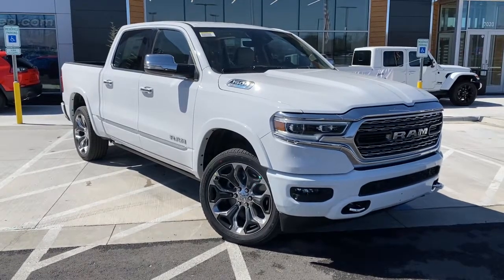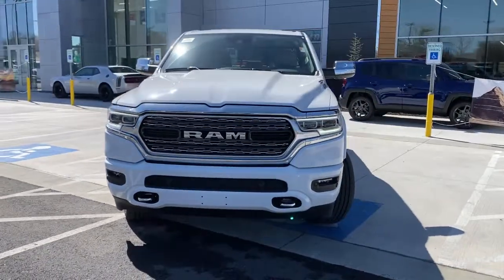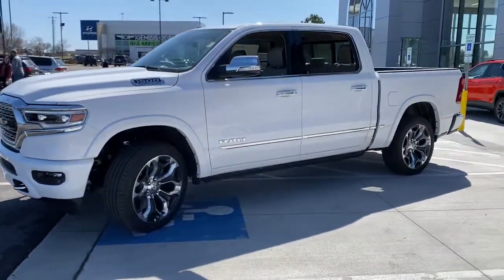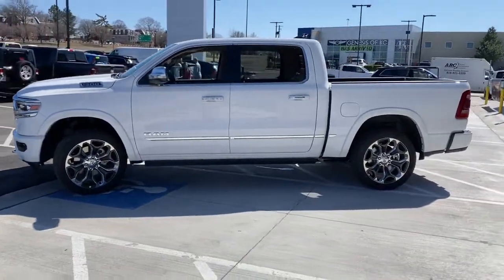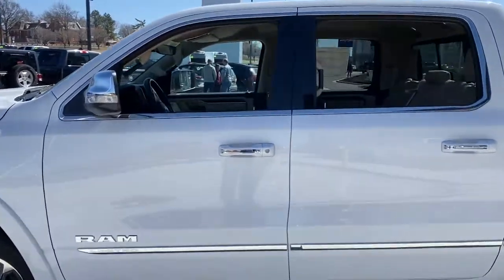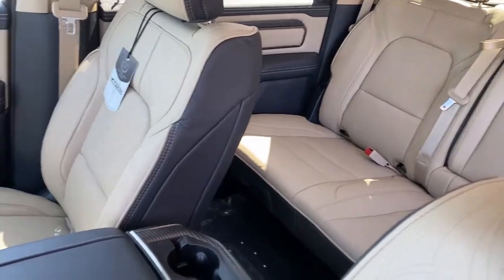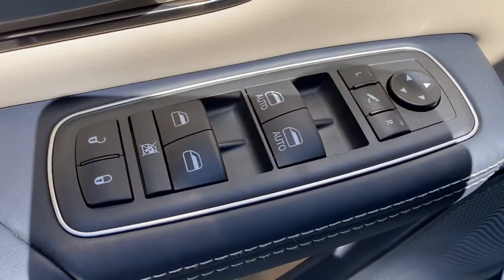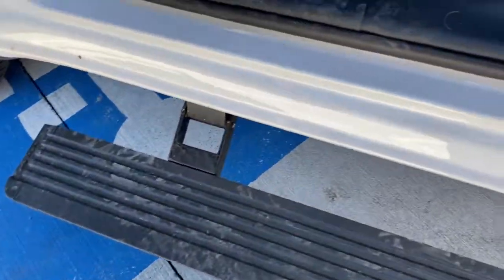2021 Ram 1500 Limited 4x4 Overland Park, Lenexa , Shawnee Mission, Olathe KS, Kansas City, MO R21288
Bright White Clear Coat New 2021 Ram 1500 available in Overland Park, Kansas at Reed CDJR Overland Park. Servicing the Lenexa , Shawnee Mission, Olathe KS, Kansas City, MO area.
2021 Ram 1500 Limited 4x4 Crew Cab 57 Box - Stock#: R21288 - VIN#: 1C6SRFHT9MN687446

Heated/Cooled Leather Seats Navigation 4x4 Remote Engine Start ANTI-SPIN DIFFERENTIAL REAR AXLE TRANSMISSION: 8-SPEED AUTOMATIC (8HP7... LIMITED LEVEL 1 EQUIPMENT GROUP ENGINE: 5.7L V8 HEMI MDS VVT ETORQUE Trailer Hitch Bed Liner WHEELS: 22 X 9 POLISH/PAINTED W/INS... Bright White Clear Coat exterior Limited trim. EPA 22 MPG Hwy/17 MPG City! Warranty 5 yrs/60k Miles - Drivetrain Warranty; KEY FEATURES INCLUDE: Navigation 4x4 Remote Engine Start Cooled Driver Seat Leather Seats. OPTION PACKAGES: LIMITED LEVEL 1 EQUIPMENT GROUP Adaptive Cruise Control w/Stop & Go Surround View Camera System Parallel & Perp Park Assist w/Stop Ventilated Rear Seats Pedestrian Emergency Braking Lane Keep Assist WHEELS: 22 X 9 POLISH/PAINTED W/INSERTS Tires: 285/45R22XL BSW All Season ANTI-SPIN DIFFERENTIAL REAR AXLE ENGINE: 5.7L V8 HEMI MDS VVT ETORQUE Active Noise Control System Heavy Duty Engine Cooling Delete Alternator Dual Rear Exhaust w/Bright Tips HEMI Badge 18 Aluminum Spare Wheel TRANSMISSION: 8-SPEED AUTOMATIC (8HP75) (STD). WHY BUY FROM US: ***Your VALUES DRIVEN Family owned dealership in the Heart of Johnson County*** .